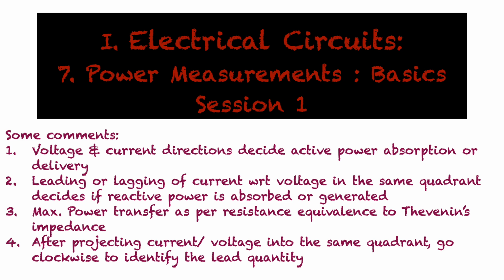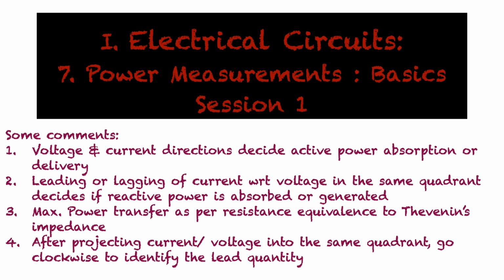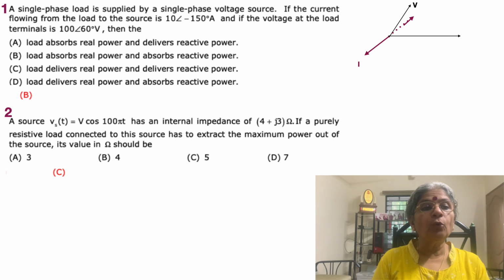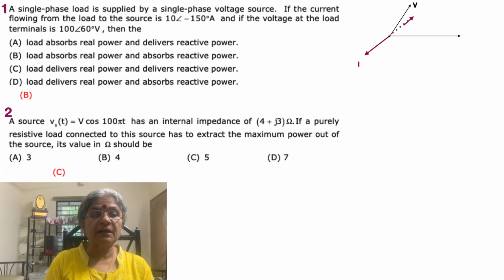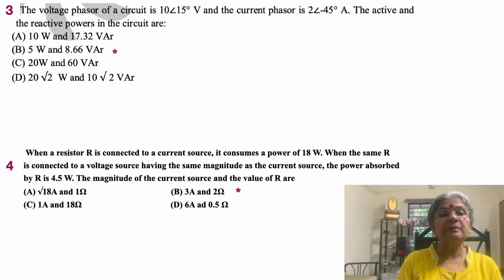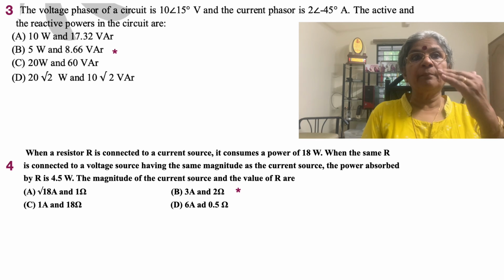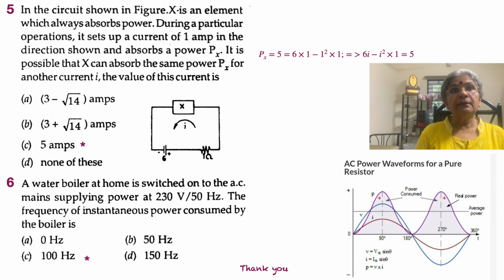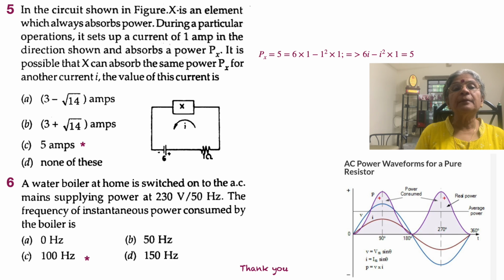Power Measurement Basics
This practical oriented session on measuring power with some crucial basics is designed to reduce the maximum confusion that is associated with power measurements. The tips are  useful to understand fundamentals of circuit theory, electrical engineering and also for  practising purposes and is aligned to GATE exams.
gate electrical engineering#Power measurements# Transients